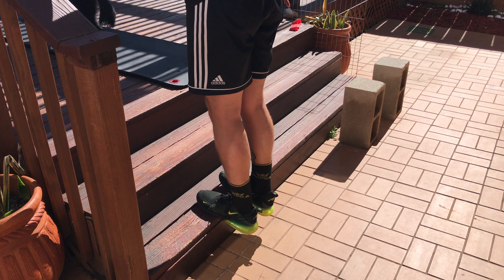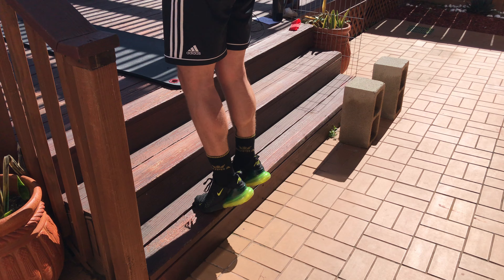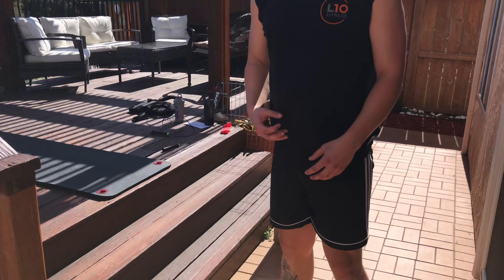AT HOME LEG WORKOUT! (CPC Sessions)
At home leg workout for those who are stuck at home during this time of quarantine.